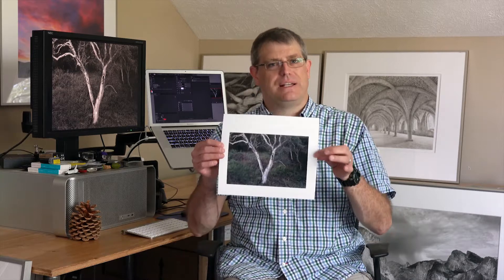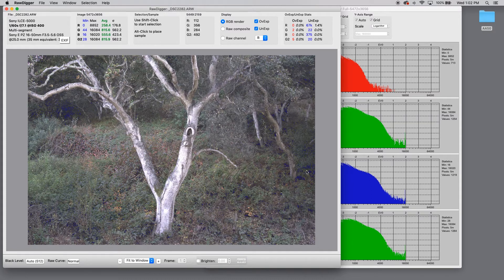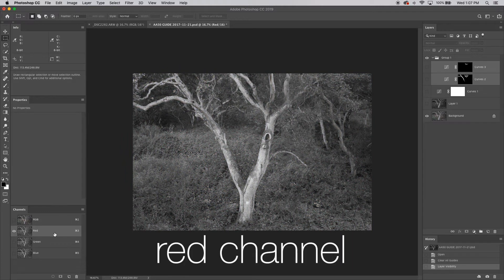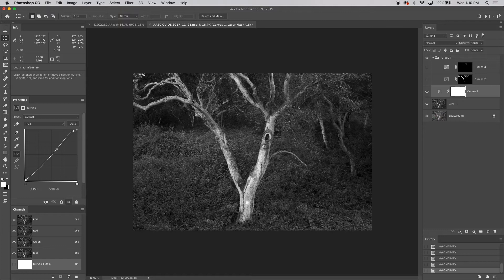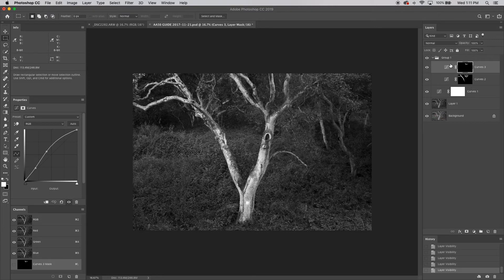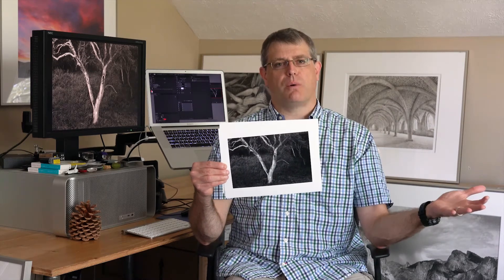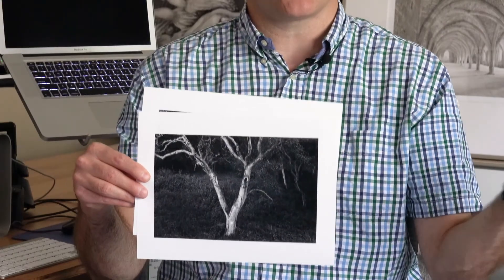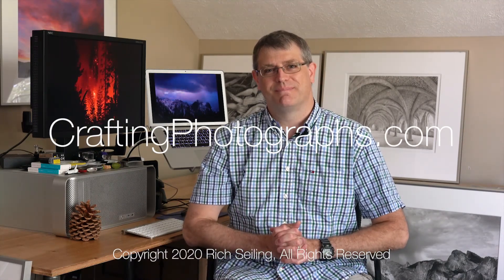Simple Photo Processing - Less Is More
Learning to use Photoshop, Lightroom, ON1, and other processing software can seem like an enormous challenge. There are so many controls available! Which ones should be using? And how much is too much?!?!

Don't you wish it could be simpler?

What if you could make an exhibition quality print with just one global adjustment instead of moving ten different sliders every which way?

It's possible if you get your camera, the light, and your processing technique all working together, and I'll show you what that looks like.

If you find this information valuable, please click the ~like~ button so more people will see it.

Learn to edit like an expert with my book Expert Photo Processing